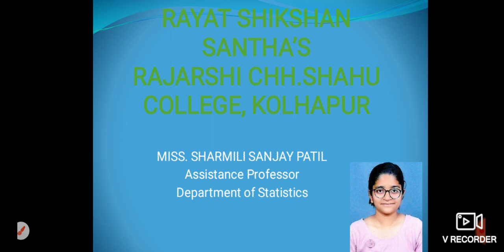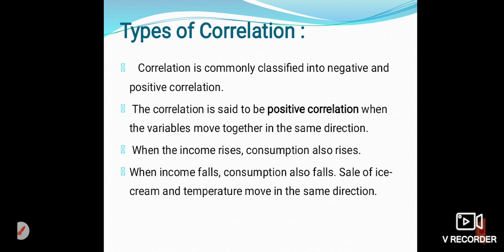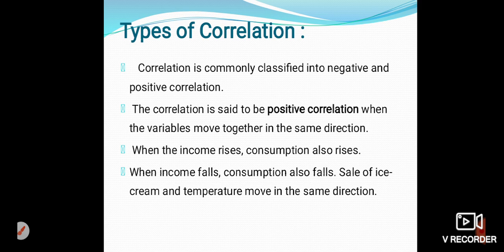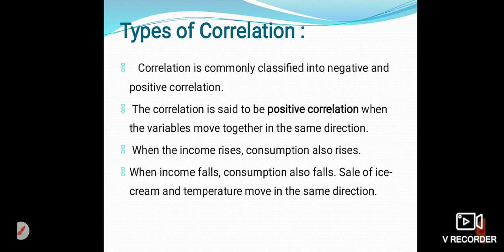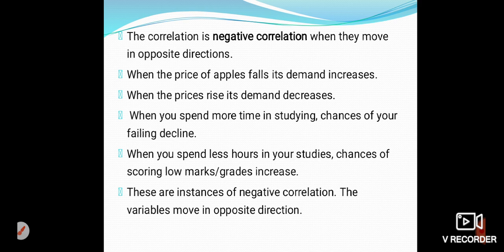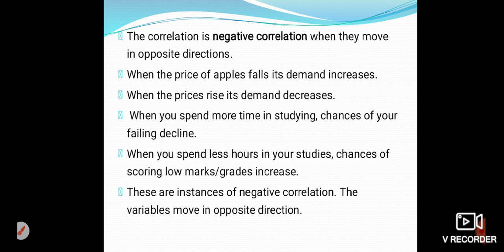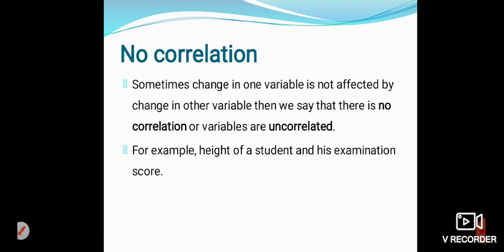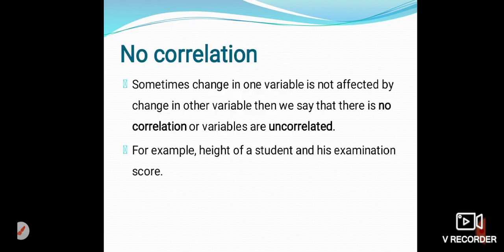September 25, 2022